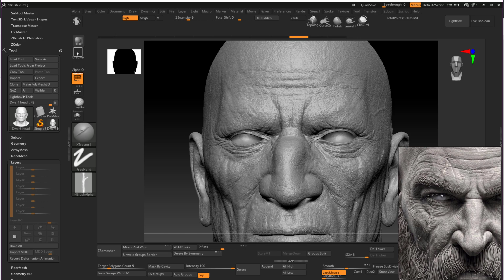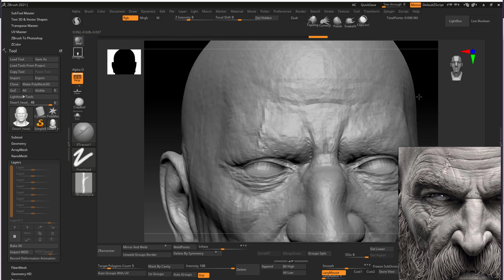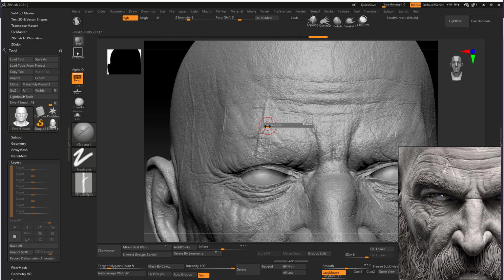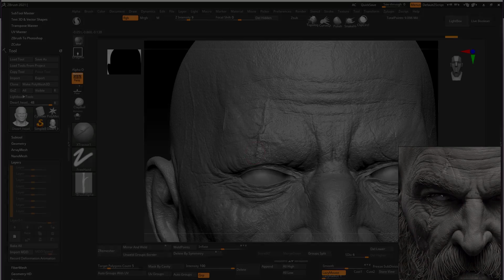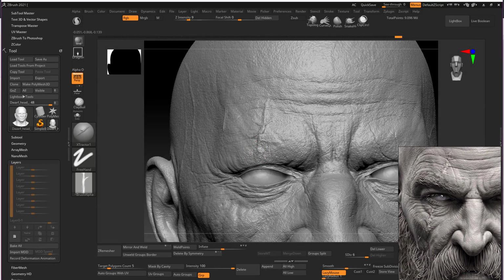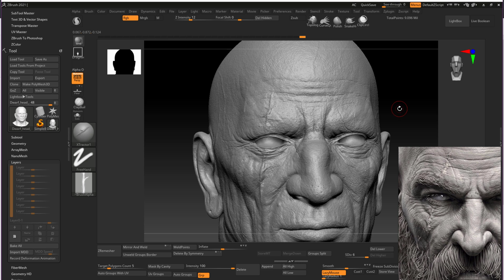Xtractor Scar Brush For Zbrush 2021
New Feature In Zbrush

Details are very Important for Your Portfolio and Work , The more details, the more expensive the work becomes .

Compatible: Zbrush 2021

Save Time And Bring More Quality To Your Work .

CGSphere